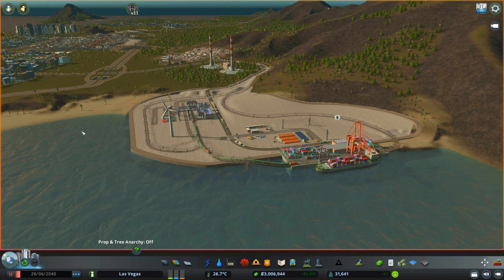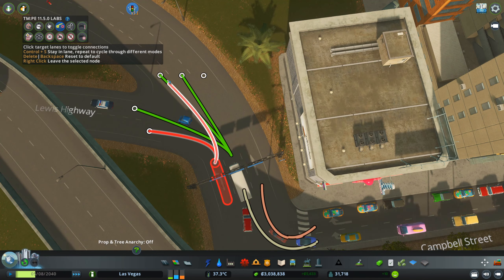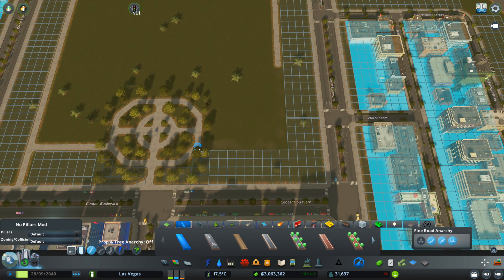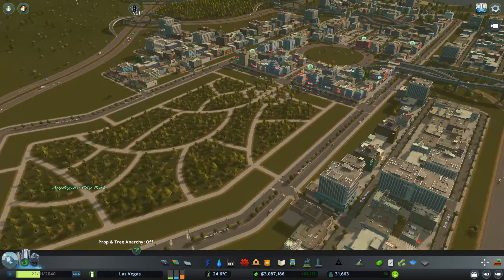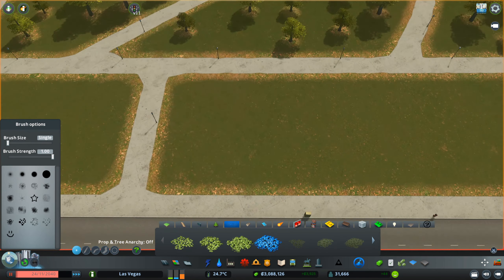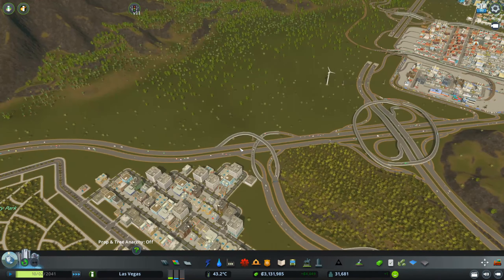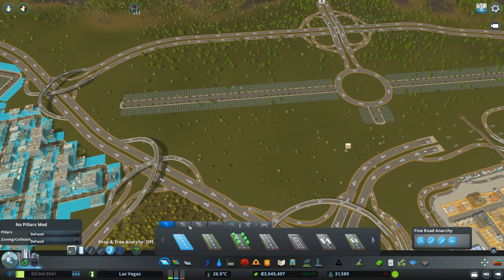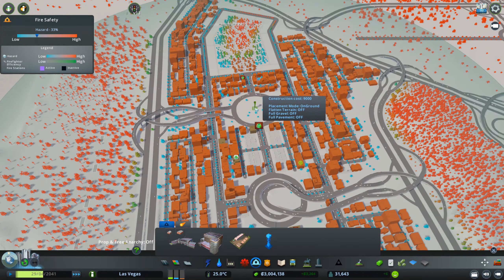Parks and Parking lots for our Residential Area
Continuing the build on our 2020 cities skylines playthrough. adding zoning to our newly build infrastructure as well as expanding the city further. Adding a giant park and making sure there are enough parking spots for our offices